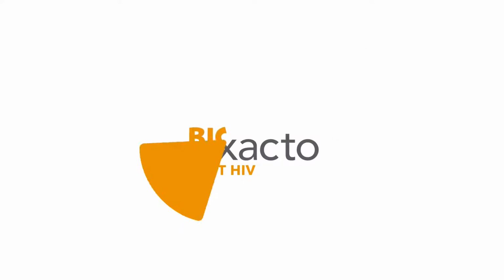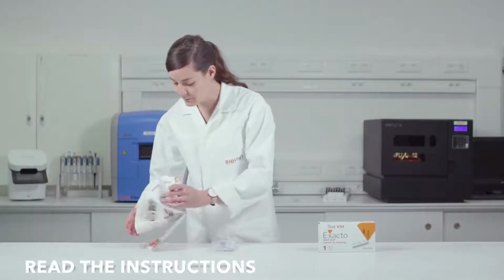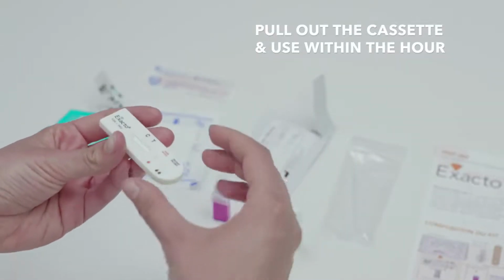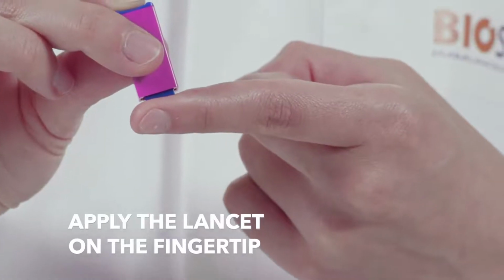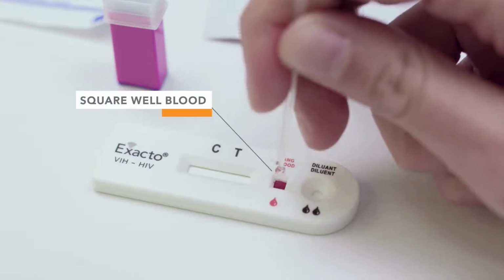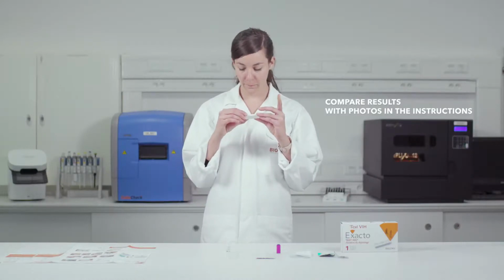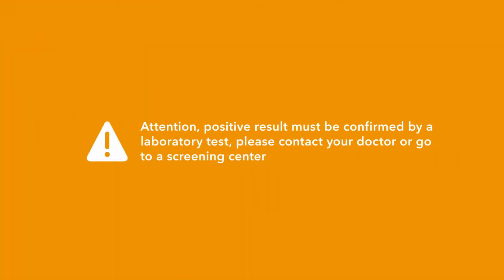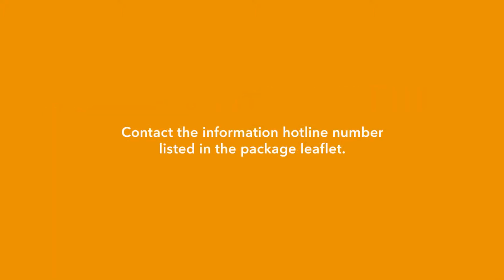Exacto Self test Tutorial - English | KissKiss.ch